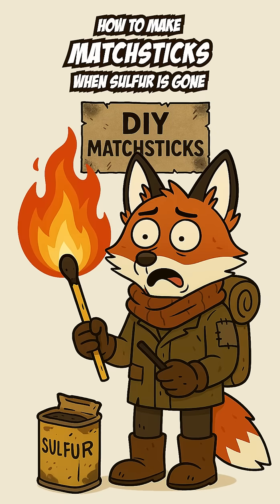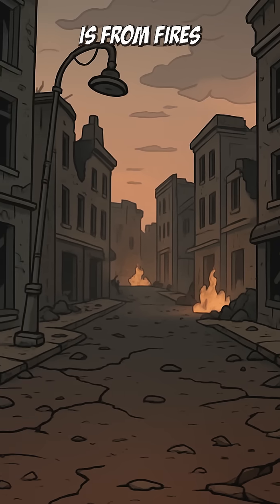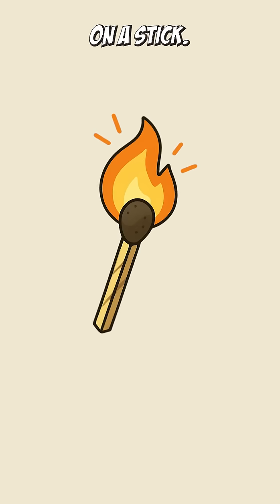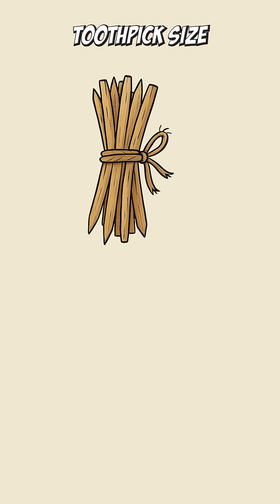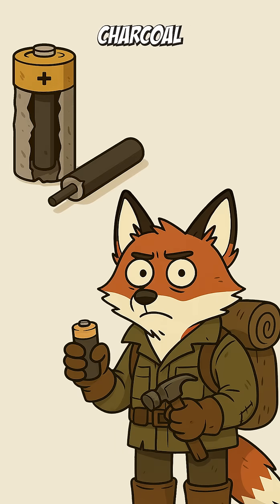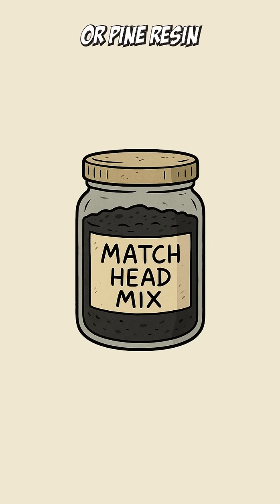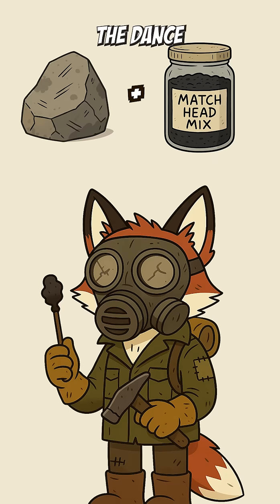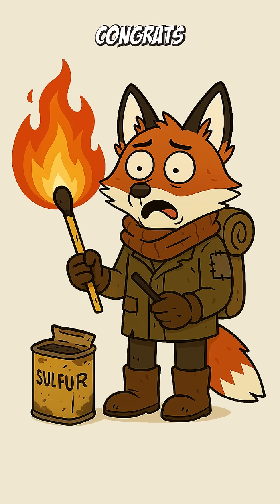How to Make Matchsticks in a Post-Apocalyptic World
What if sulfur was gone, your lighter was empty, and the nights were colder than the grave? Here’s how to make real, working matchsticks using scavenged scraps and a bit of survival chemistry. No power, no modern tools—just fire, friction, and grit.

In this post-apocalyptic DIY fire-making guide, learn how to turn sticks, battery parts, and salvaged sulfur into homemade matches. Perfect for survivalists, preppers, bushcrafters, and anyone ready for the end of the world.

⚠️ Educational content only. Do not try this without proper safety and supervision.

What you’ll learn:

How to make matchsticks from scratch

How to safely extract materials from batteries and old supplies

How to mix and apply combustible match heads

What to do if your match burns like a micro-explosion

🔥 Survival science
🪵 Primitive firecraft
⚙️ Apocalypse engineering hacks